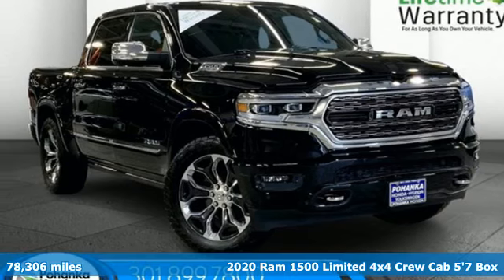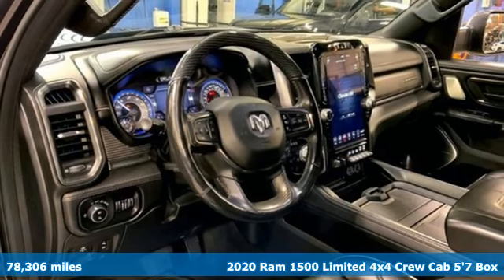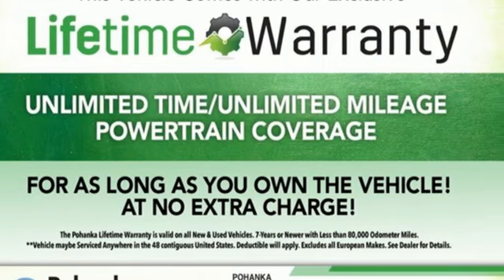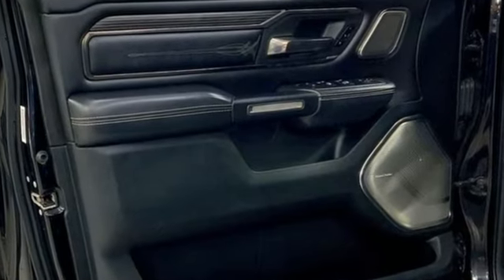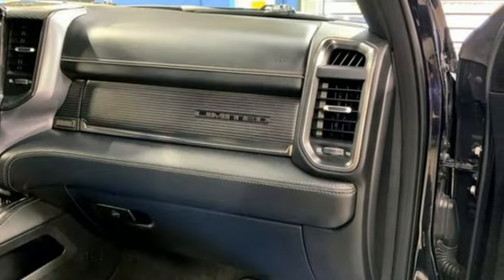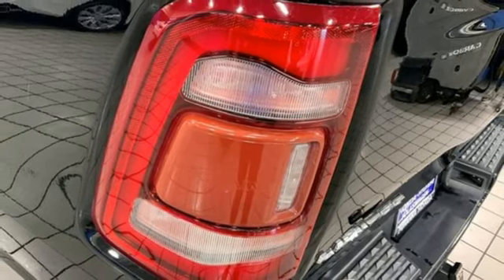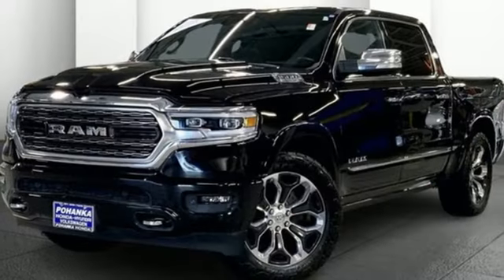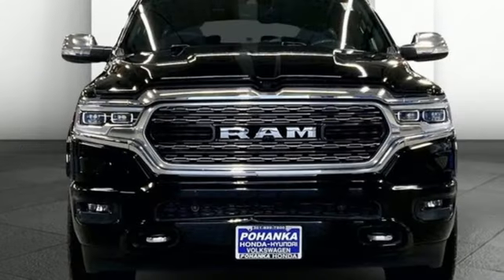Used 2020 Ram 1500 Washington DC Honda Dealer, MD HRH575756A - SOLD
Year: 2020
Make: Ram
Model: 1500
Trim: Limited
Engine: 8 5.7 L
Transmission: Automatic
Color: Diamond Black Crystal Pearlcoat
Interior: Black
Mileage: 78306
Stock #: HRH575756A
VIN: 1C6SRFHT3LN190973
*Vehicle Details*Discover unparalleled power and luxury with this stunning 2020 Ram 1500 Limited, equipped with a robust 5.7L V8 engine and 4WD capability. This impressive truck is designed to deliver an exceptional driving experience, whether you're navigating city streets or conquering rugged terrain. Step inside, and you'll be greeted by a lavish interior featuring sumptuous leather seats that cradle you in comfort. The state-of-the-art Premium Sound System provides an immersive audio experience, perfect for those long drives or quick trips around town. Navigation has never been easier with the intuitive system that guides you to your destination with precision and ease. Safety is paramount, and the Back-Up Camera offers peace of mind with clear visuals to assist in parking and reversing, making tight spots a breeze. The 2020 Ram 1500 Limited is more than just a truck; it's a statement of power, luxury, and advanced technology. With its commanding presence and premium features, this vehicle is ready to elevate your driving experience to new heights. Dona€TMt miss your chance to own this exceptional truck that seamlessly blends performance and sophistication. Act now and make it yours today!*Equipment*This unit parks itself with Parking Assistance. This vehicle's Forward Collision Warning feature alerts drivers to potential front-end collisions. It has auto-adjust speed for safe following. The leather seats in the vehicle are a must for buyers looking for comfort, durability, and style. You'll never again be lost in a crowded city or a country region with the navigation system on it. with XM/Sirus Satellite Radio you are no longer restricted by poor quality local radio stations while driving this Ram 1500. Anywhere on the planet, you will have hundreds of digital stations to choose from. This unit comes equipped with Android Auto for seamless smartphone integration on the road. This 1/2 ton pickup stays safely in its lane with Lane Keep Assist. Keep your hands warm all winter with a heated steering wheel in it . The vehicle features a hands-free Bluetooth phone system. This 2020 Ram 1500 has a premium sound system installed.*Packages*Quick Order Package 27M Limited. Limited Level 1 Equipment Group: Harman/kardon 19 Speaker Premium Sound; Adaptive Cruise Control with Stop and Go; Surround View Camera System; Parallel and Perp Park Assist with Stop; Ventilated Rear Seats; Full Speed Forward Collision Warning Plus; Lane Keep Assist. Bed Utility Group: Truck Bed Cargo Divider; Deployable Bed Step; 4 Adjustable Cargo Tie-Down Hooks; Pick-Up Box Lighting. Body Color Bumper Group: Body Color Front Bumper; Body Color Rear Bumper with Step Pads. 22 X 9 Polish/painted Wheels with Inserts. Dual-Pane Panoramic Sunroof. RamBox Cargo Management System. Anti-Spin Differential Rear Axle. 33 Gallon Fuel Tank. Trailer Brake Control. 3.92 Rear Axle Ratio. **Equipment listed is based on original vehicle build and subject to change. Please confirm the accuracy of the included equipment by calling the dealer prior to purchase.**Quick Order Package 27M Limited. Limited Level 1 Equipment Group: Harman/kardon 19 Speaker Premium Sound; Adaptive Cruise Control with Stop and Go; Surround View Camera System; Parallel and Perp Park Assist with Stop; Ventilated Rear Seats; Full Speed Forward Collision Warning Plus; Lane Keep Assist. Bed Utility Group: Truck Bed Cargo Divider; Deployable Bed Step; 4 Adjustable Cargo Tie-Down Hooks; Pick-Up Box Lighting. Body Color Bumper Group: Body Color Front Bumper; Body Color Rear Bumper with Step Pads. 22 X 9 Polish/painted Wheels with Inserts. Dual-Pane Panoramic Sunroof. RamBox Cargo Management System. Anti-Spin Differential Rear Axle. 33 Gallon Fuel Tank. Trailer Brake Control. 3.92 Rear Axle Ratio. **Equipment listed is based on original vehicle build

We know you are looking for the best price on your next vehicle, which is why we update our Honda new and used